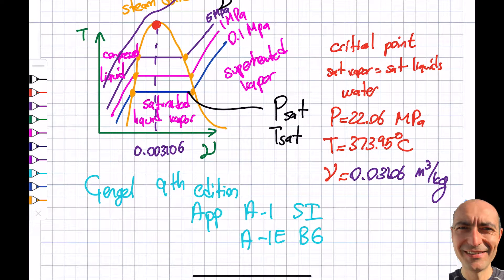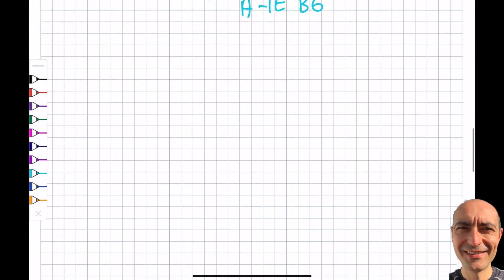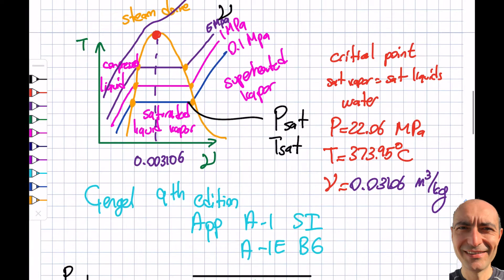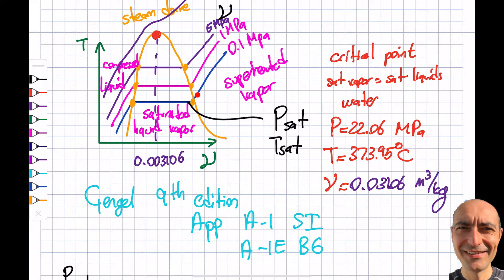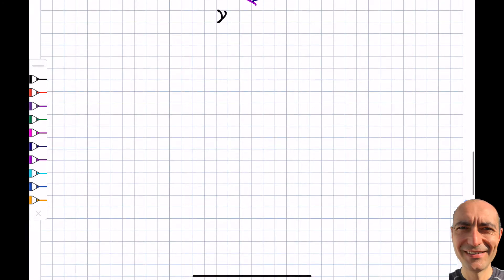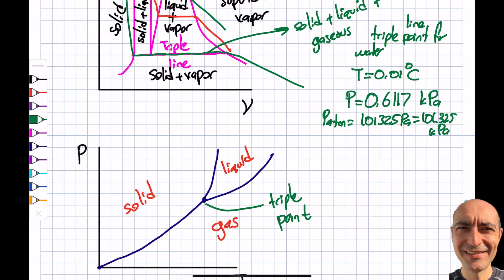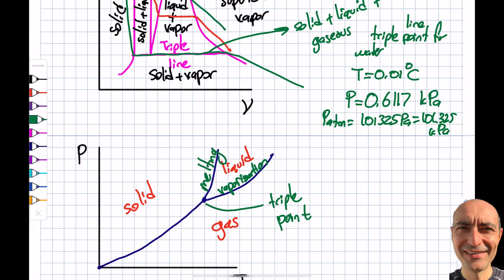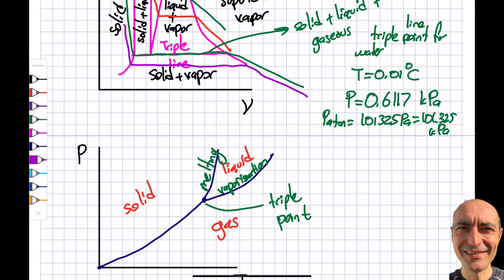Thermo 3.2 - Property Diagrams - Part 2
In this segment, we continue our discussion of the) property diagrams by introducing P-v (Pressure vs specific volume) and P-T (Pressure vs Temperature) diagrams. We also expand our P-v diagram by introducing the solid-liquid and solid-vapor phase change. This material is based upon work supported by the National Science Foundation under Grant No. 2019664. Any opinions, findings, and conclusions, or recommendations expressed in this material are those of the author and do not necessarily reflect the views of the National Science Foundation.